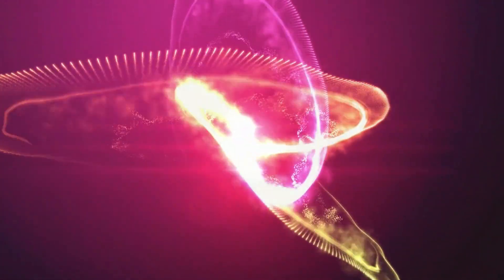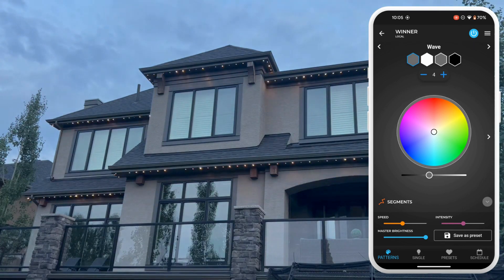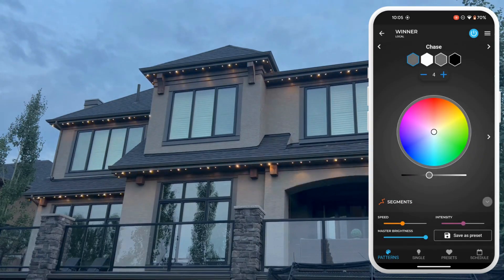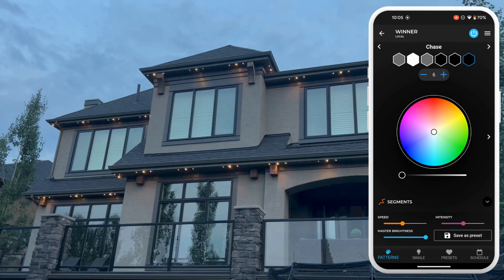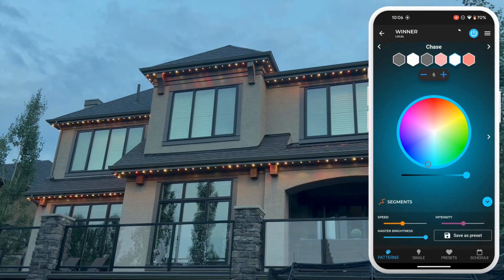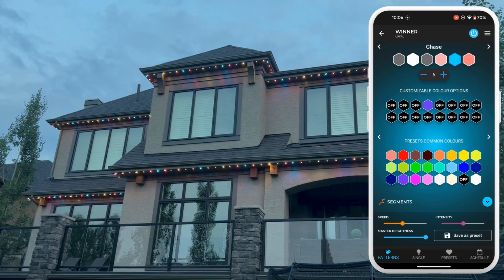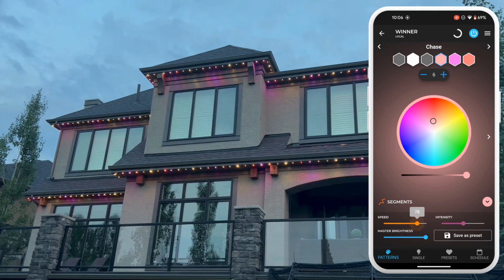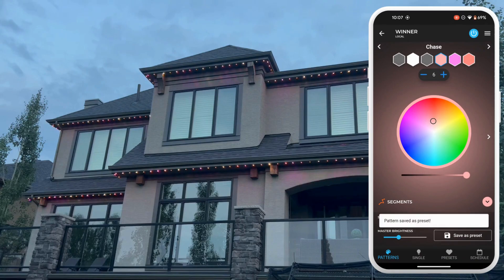Watts 2.0 - Patterns Screen Tutorial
The Watts 2.0 pattern screen is your main control screen. Here you will find most of the functionality to control your Watts Lights however you, please.

This screen has one of the most innovative and simple-to-use interfaces for controlling addressable LEDs, while still being easy enough for people of all ages.

At the top of the screen, you can scroll through our numerous animations. Long press to have a dropdown and to see the entire list.

Our dynamic pattern builder allows for 12 different colors to be selected. These colors are used in all of the animations so you can always have full control of your lights without leaving this screen.

At the bottom, you can control the speed and master brightness of your animations/patterns.

Intensity is used on our more robust animations and controls how much the animations stand out. For example, using a higher intensity in the Fireworks animation will make the Firework explosion a lot larger and last longer.

Have fun and create an endless number of patterns, animations, and colors. Find one that you love? Save it for later as a preset. Want your lights to turn on automatically? No worries, set a schedule.

The Watts 2.0 App offers the most robust control for addressable LEDs of any type and is the magic behind the Watts Soffit Light system.